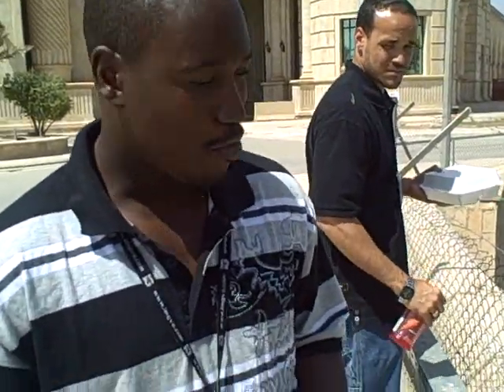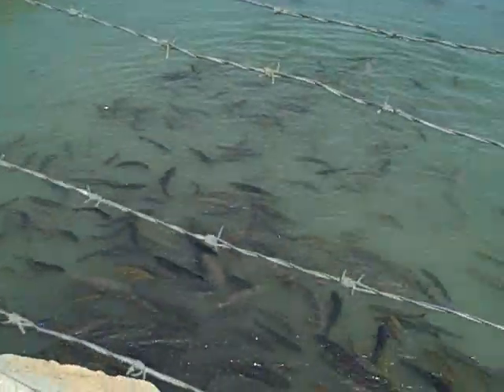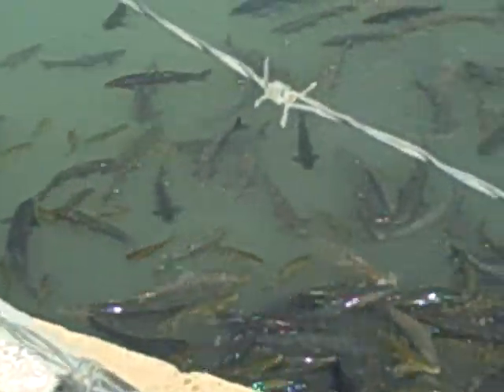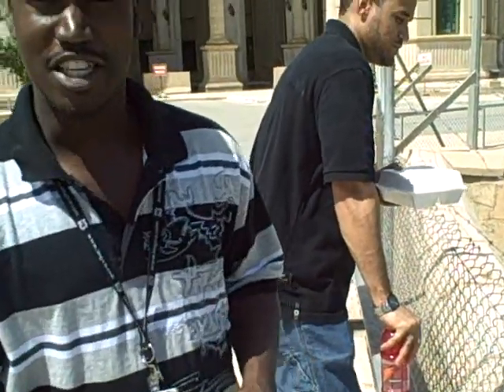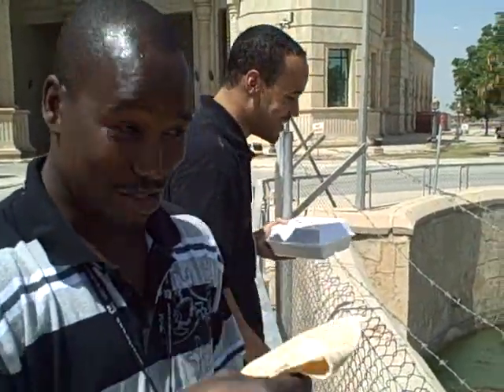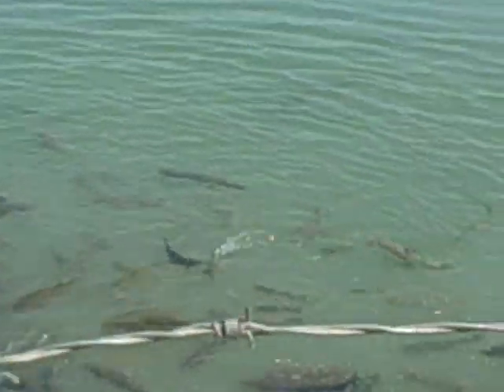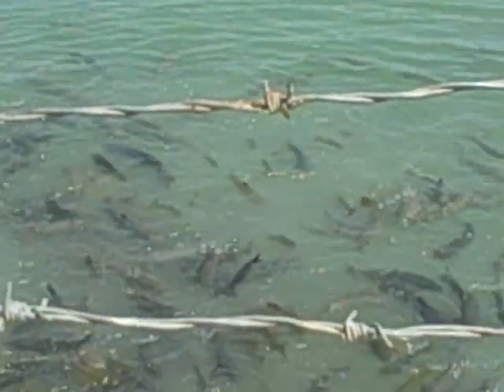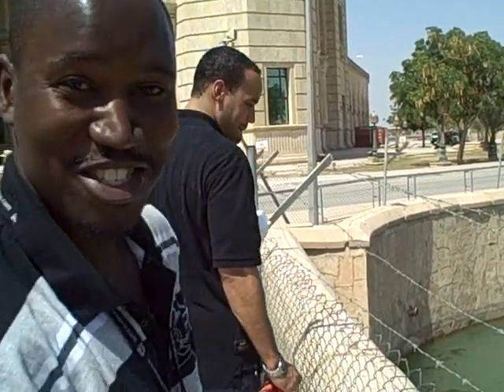Feeding The Fish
View the video clip from upcoming online video show "About Business" on ReelTVonline.com. In this clip, Entreprenuer/Author Terrence Warren stands in front of one of Saddam Hussein's former palaces feeding the "guard fish".